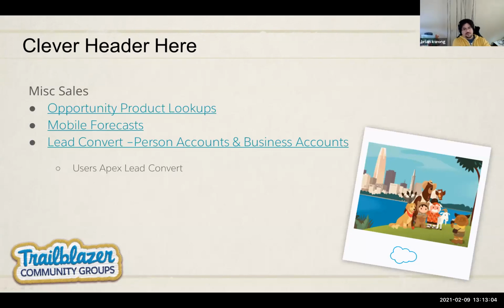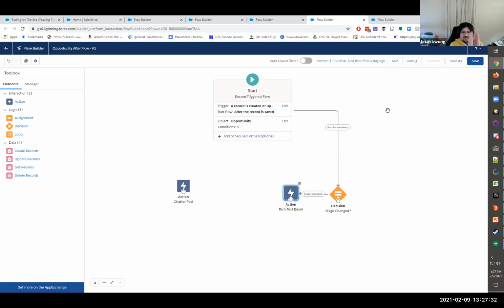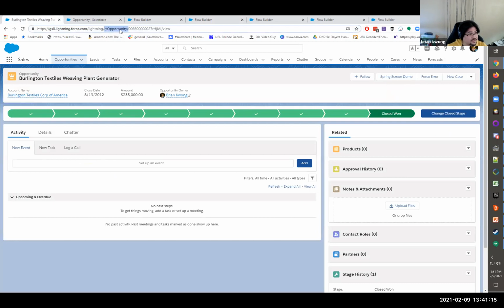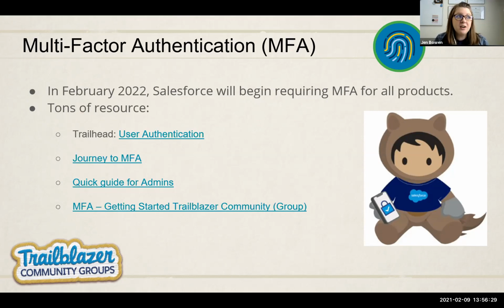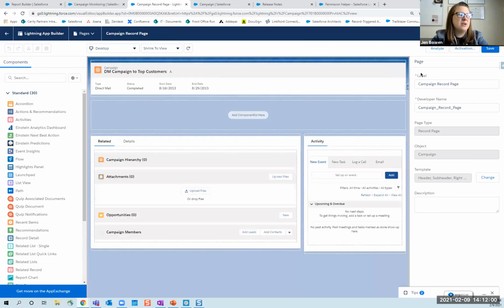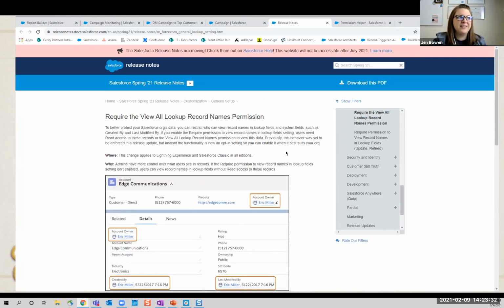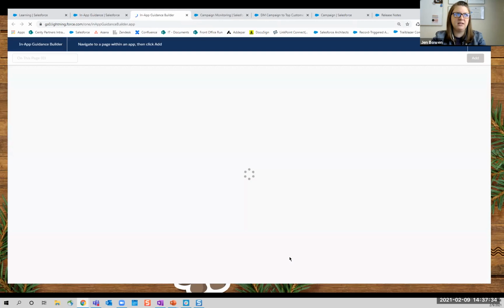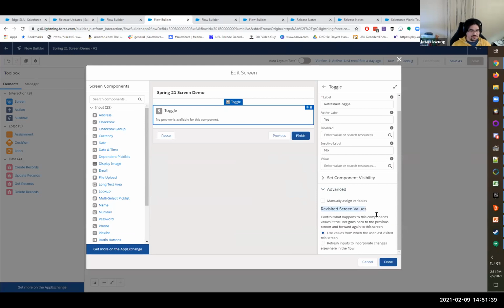Madison, Wi Salesforce Community User Group February 2021 - Spring '21 release overview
Salesforce Spring 21 release is nearly here. Madison, Wi Salesforce Admin community user group met virtually to talk about some of the upcoming features and changes